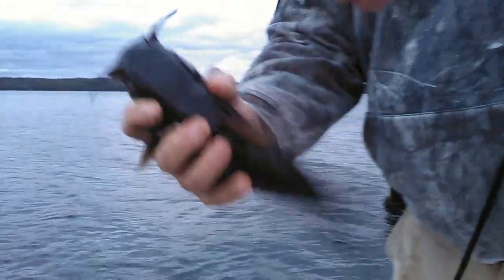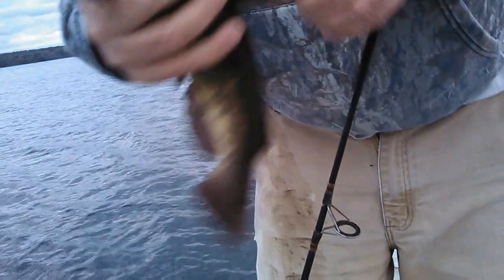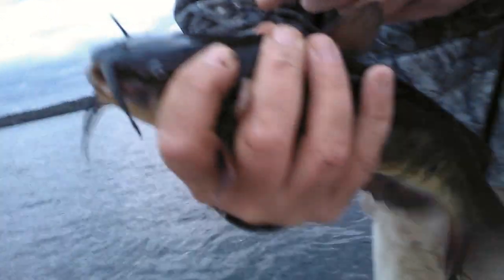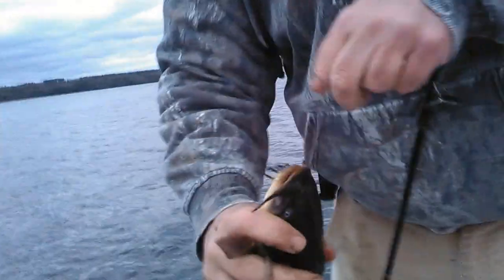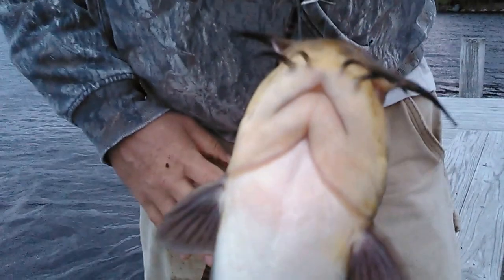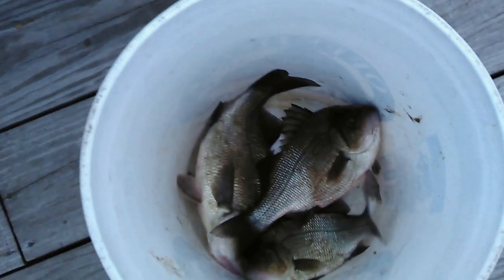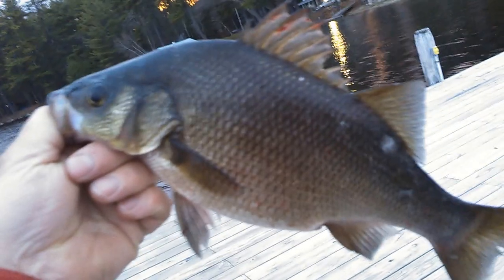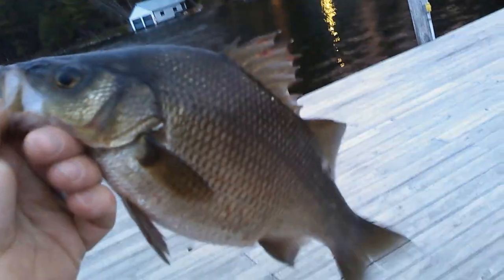A BULLHEAD AND WHITE PERCH UPDATE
Wayne caught a nice bullhead which is basically a hornpout. The white perch are starting to get active and we caught a few nice one's. It was a good night fishing.